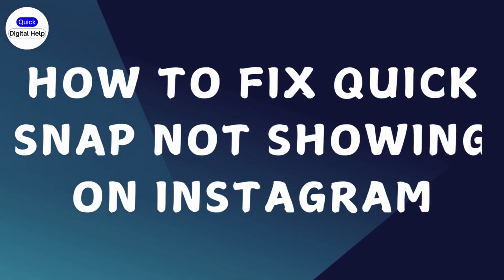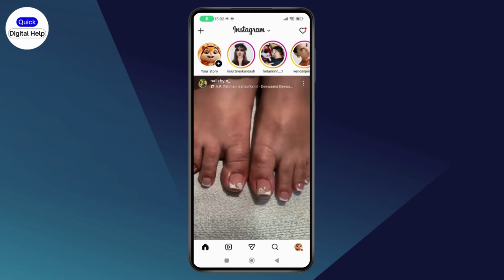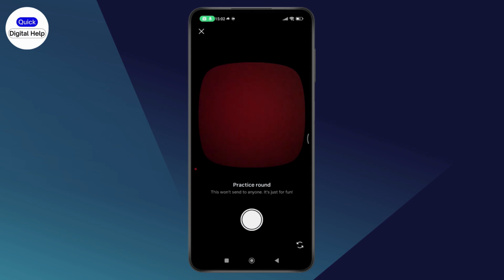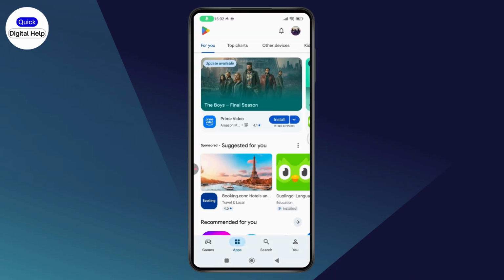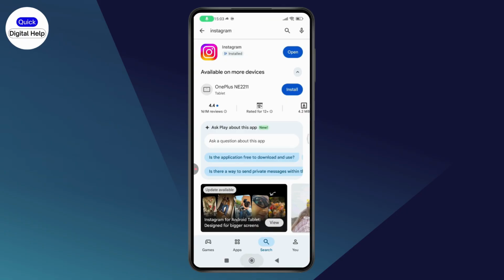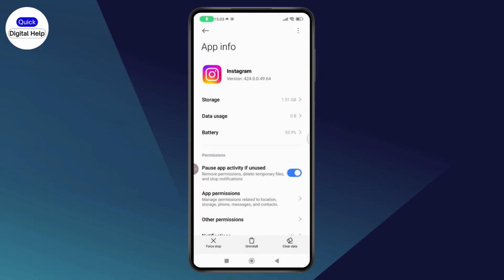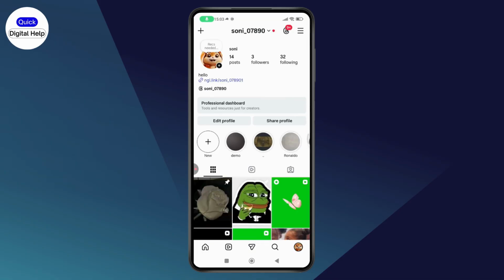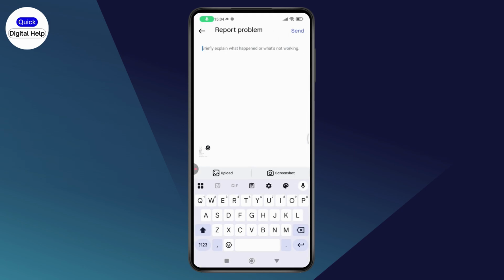How to Fix Quick Snap Not Showing On Instagram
Learn how to fix the Quick Snap feature not showing on Instagram step by step. This tutorial explains how to check for Instagram updates, clear app cache, refresh app data, and troubleshoot missing messaging features inside the Instagram app. You’ll also learn how to report the issue directly to Instagram through the Help section if the feature still does not appear after updating. Keep in mind that some Instagram features may roll out gradually and may not be available in every region or account immediately.